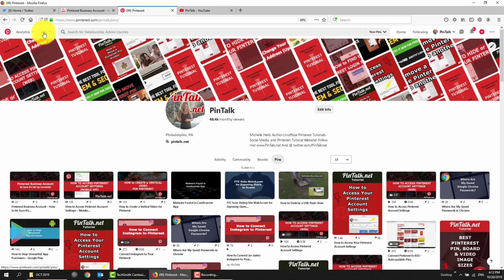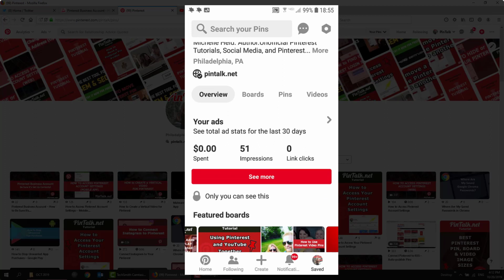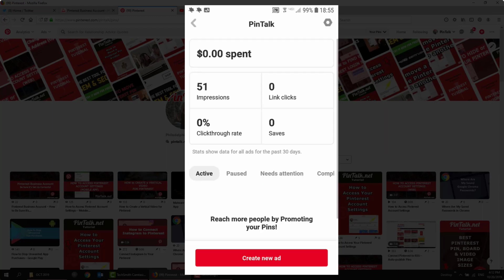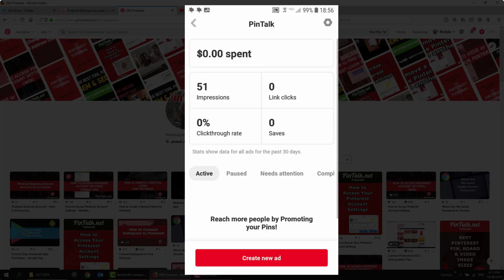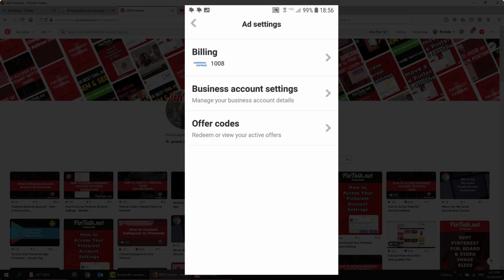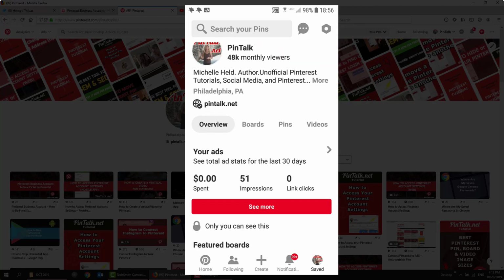Pinterest Business Account – Is It Set Up Correctly - PinTalk.net - Pinterest Tutorial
Pinterest Business Account – Set It Up Correctly
by PinTalk.net - Pinterest Tutorials

Why Have Pinterest Business Account?

If there are only two takeaways you should get from my Pinterest for business tutorials it’s that first you must use quality, clear images that convey your messaging for your brand, service, or product. The other important thing is that you should have a Pinterest business account, not a personal account. The reason is that a Pinterest business accounts get several critical features that personal accounts do not have access to. Pinterest business accounts get free analytics, the ability to run ads call Promoted Pins. Business accounts can also use Rich Pins that work with meta data from their website and tag their products and catalogs. One of the newest features is that business users can upload videos and create stories. When you use a personal account, like a social media influencer might be tempted to do, you give up access to all these features.

Get a Pinterest Business Account Free – How Be Sure You Set Up A Pinterest Business Account

OTHER RESOURCES:
Pinterest Collaborative Boards - Business: